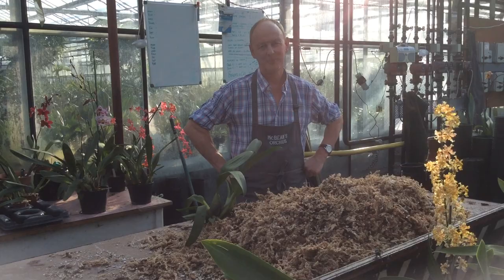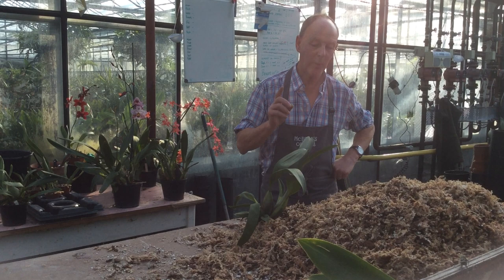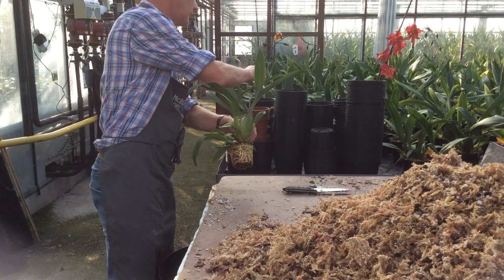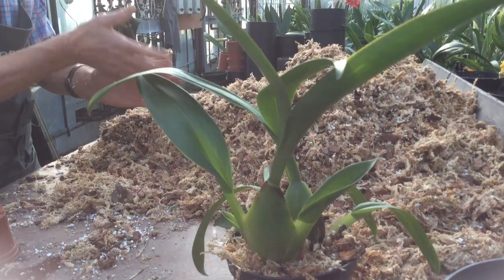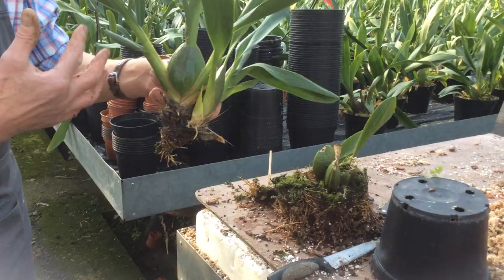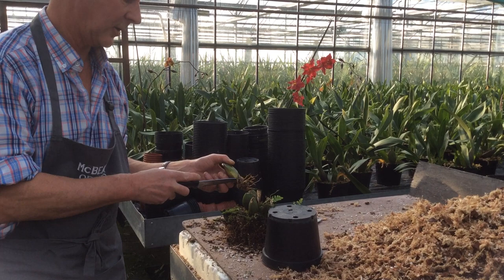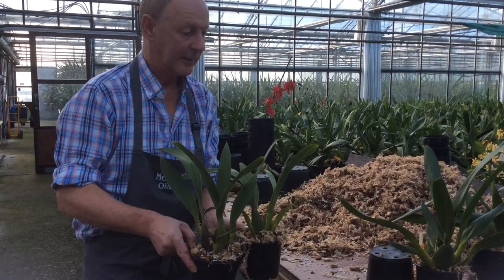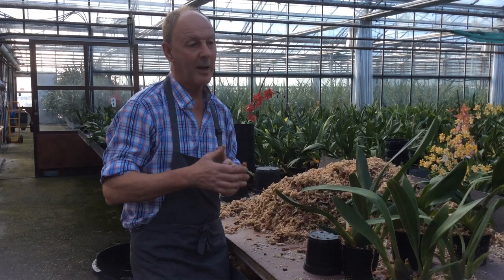Repotting Oncidium orchids with Jim Durrant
It's autumn so it is time to start repotting Oncidium orchids. Jim Durrant, head nurseryman at McBean's orchid gives us a step to step guide on how to repot Oncidiums with some interesting facts and history on the Oncidium collection at McBean's.